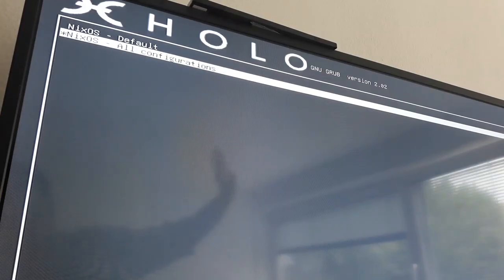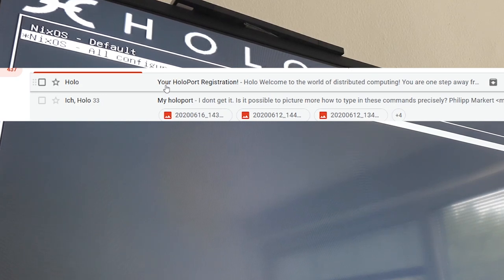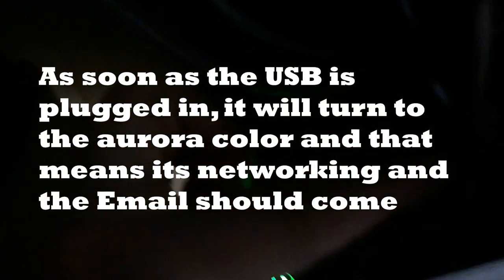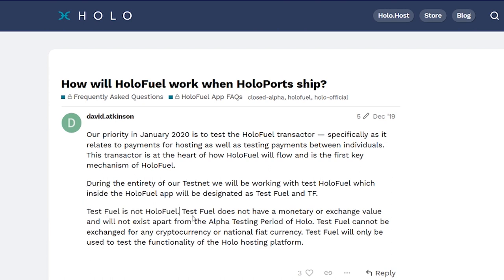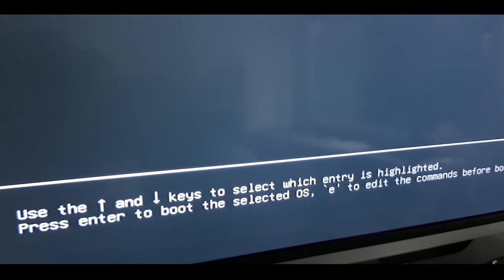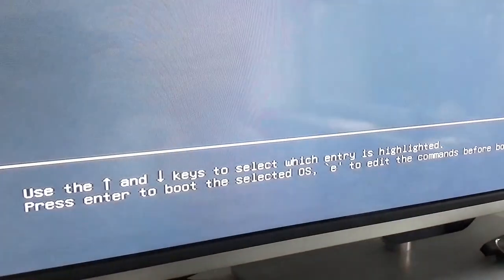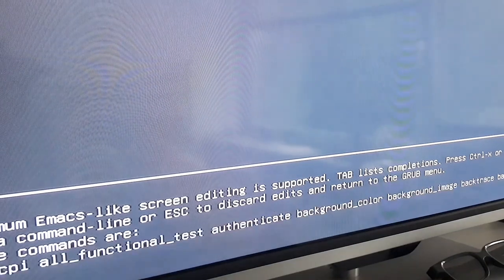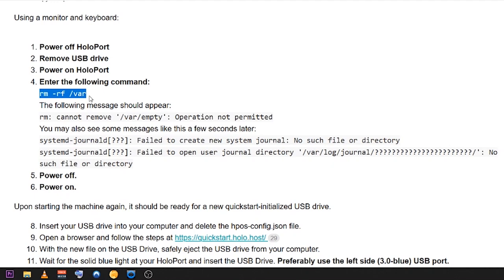How to setup the holoport and get the registration Email (Edit)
Again, I am probably testing and figuring this out just as you do. This is how far I got. Would love to have any help or comments to get further into the setup process.

(If the link doesn't work, you might wanna log into the forum and perhaps search for it via "USB Reset Instructions")

If you want to stream on youtube and twitch at the same time use this:

★Wanna play poker with a free 88$ headstart? use this link to registrate★

 - Where you get payed with crypto for blogging.

★My gear and setup★
MIC: Anua Mic CM 900 (standard)
Mic software: VOICE MEETER BANANA. pretty awesome tool for free
Streamlabs for Streaming (processing via GPU!)
Very low Internet but lots of blessing

★ On my way to financial freedom ★

Have fun.